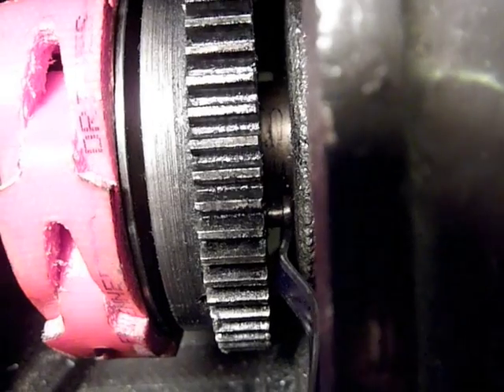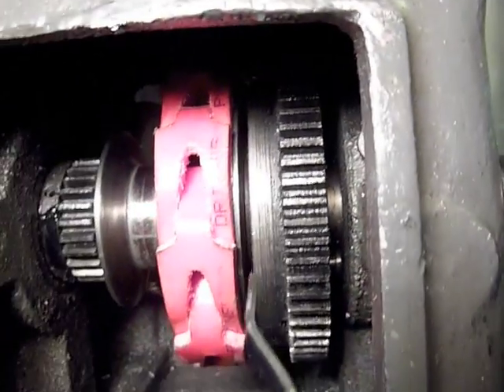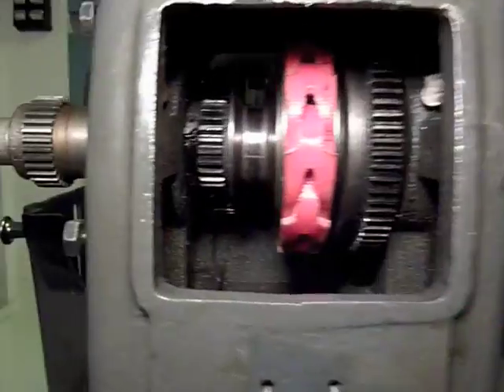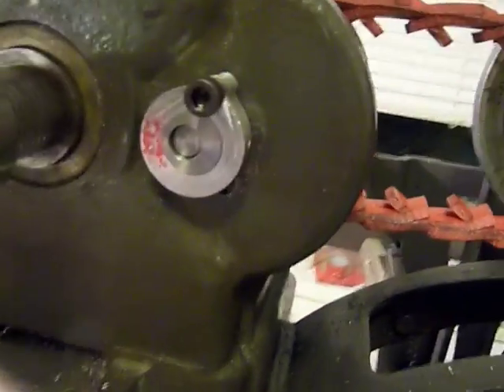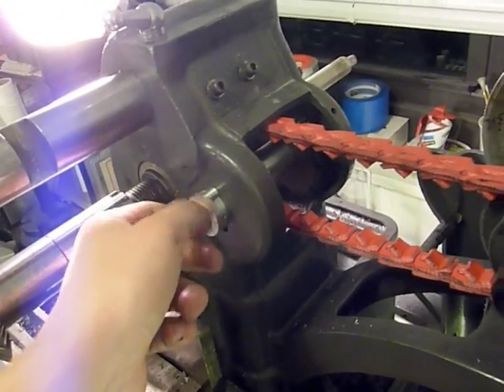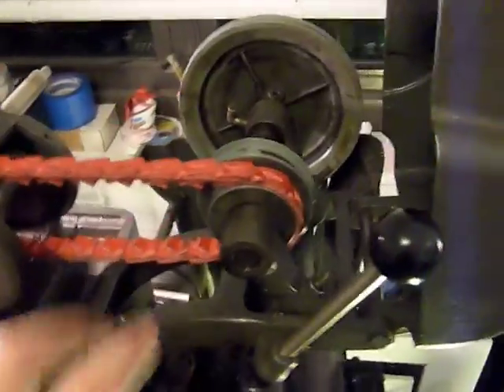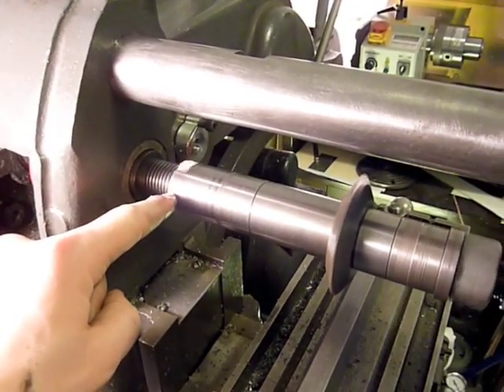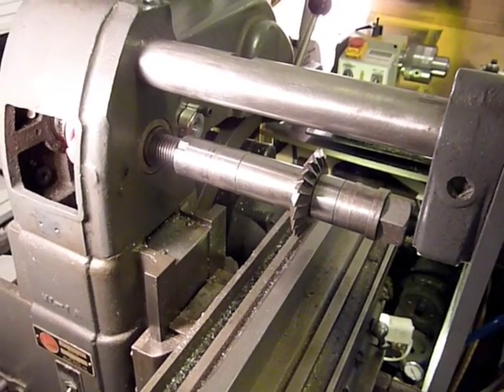Atlas MFC Mill Back Gear - Follow Up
Fixing my back gear on my atlas MFC mill 5 Reasons to Use a Fixture Plate on Your CNC Machine